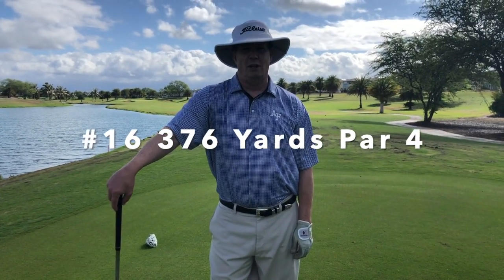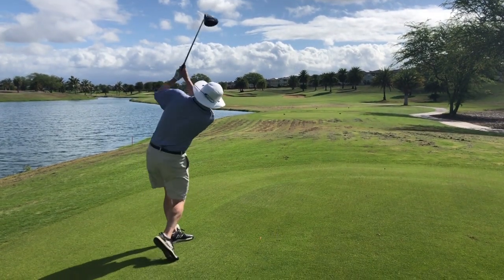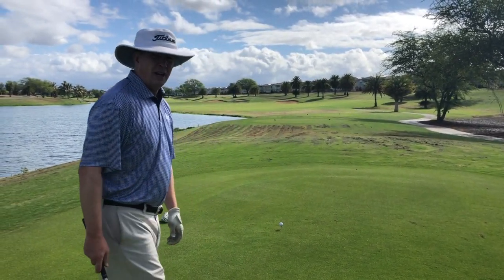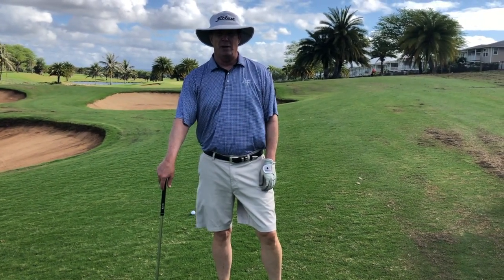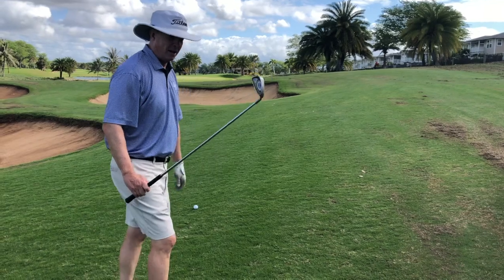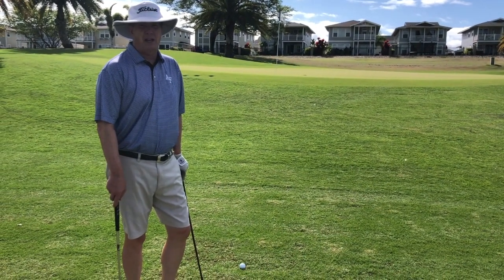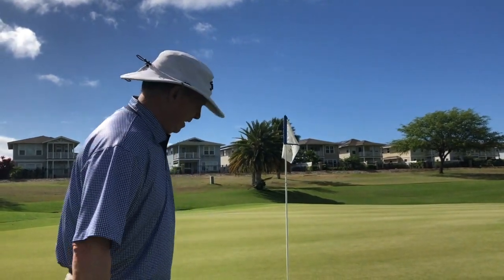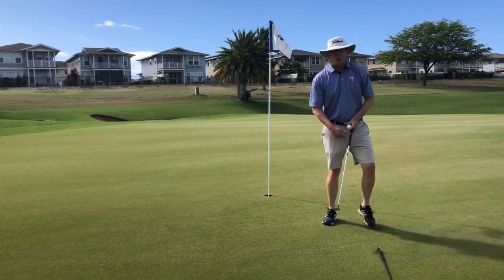This is a hard golf hole | Hoakalei Country Club #16 | Hawaii Golf Course | How not to play golf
The old man gets roughed up by Hoakalei Country Club #16.  It's a hard hole that normally plays into the wind.  It's harder when you hit your drive in the water.

#16 plays 376 yards from the white tees.  It normally plays into the strongest and hardest wind on the course.  The wind is faster on this hole because of the venturri effect of the homes and contours of the surrounding holes.

Hit it left and it's a double at best.  Hitting right to be safe makes the second shot directly into the wind from about 180 to 190.  Second shot must be accurate too.  Too far left and water comes into play and going right makes 3rd shot damn near impossible because of the slope of the green.

Hoakalei Country Club #16 has ruined many a round of golf.

When you buy items  through these links we make a little money.  It's not much and it doesn't cost you anything.

Taylor Made Driver
Titleist Custom Pro V1
Titleist Golf Bag
Adidas Golf Shoes

HANDICAP: 6.9

HOME COURSE:
Hoakalei Country Club ... let me know if you want to play a round.